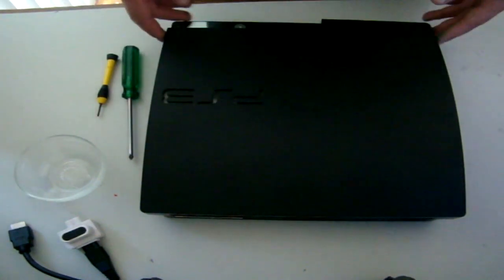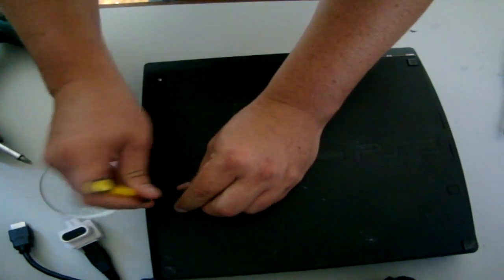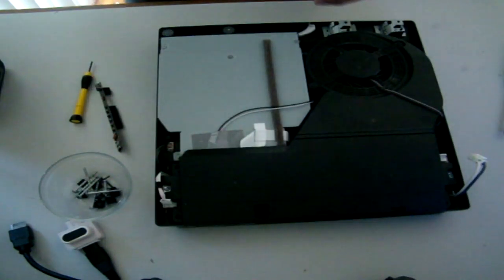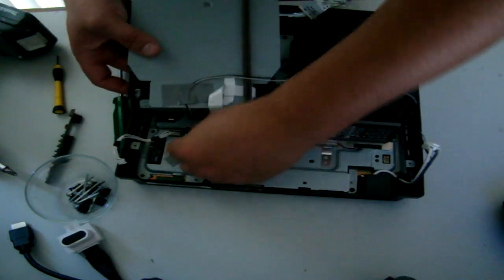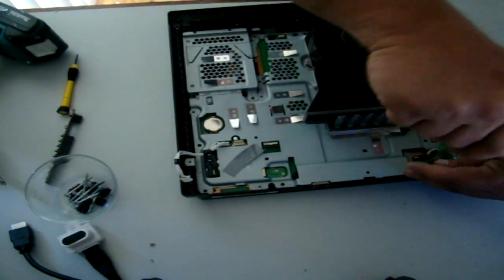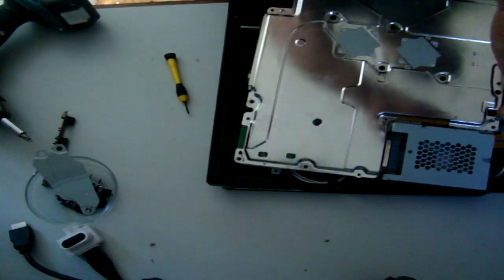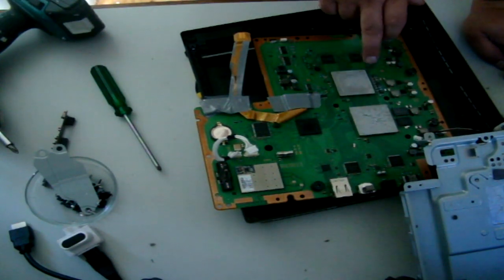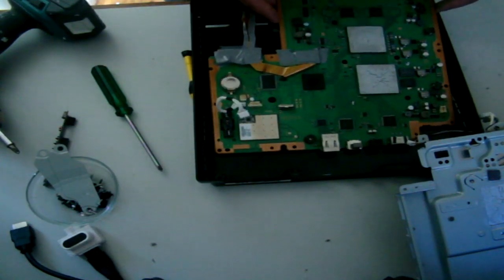E3 Flasher Error 10001100 Fix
This is a video tutorial on pulling apart the PS3 and resetting the E3 Flasher NOR clip to fix the most common problem 10001100 error 'Failed to initialize PS3 BIOS'

If I get 50+ subscribers Ill be posting how to install the
E3 Flasher into a FAT PS3

Other Video's

Skype me on StoneysTechTalk